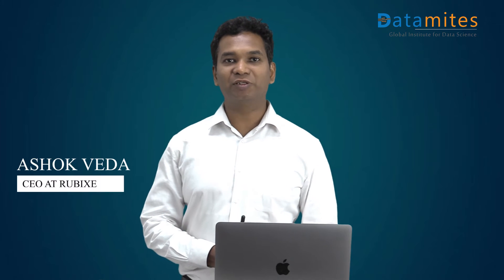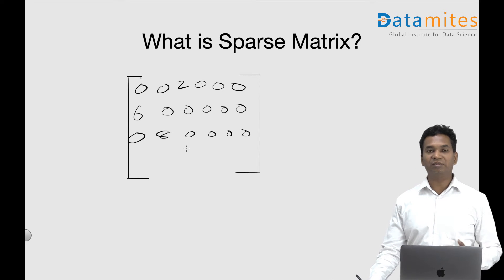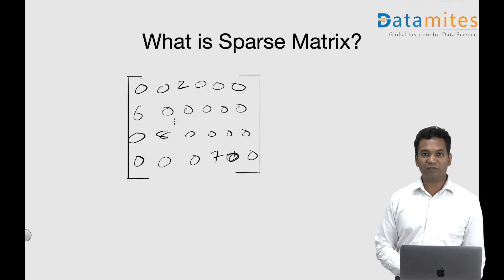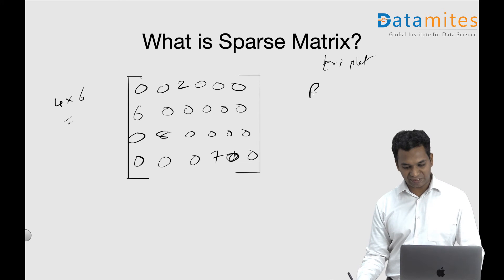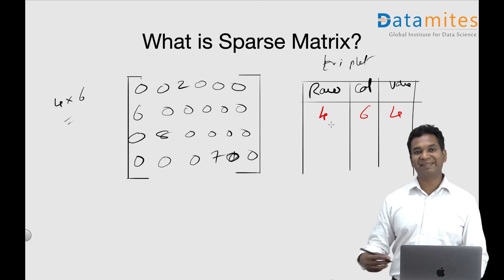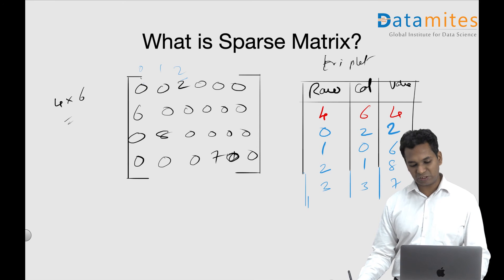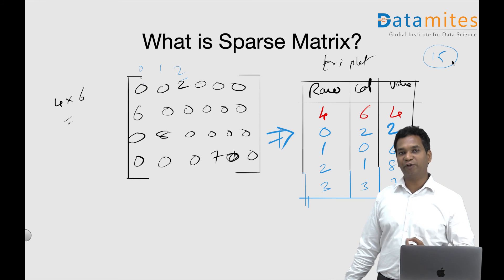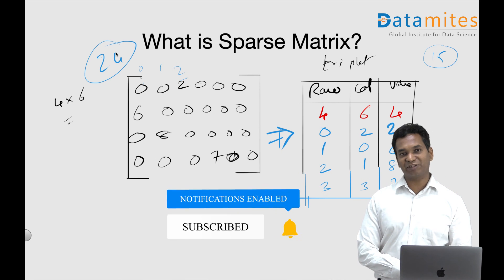What is Sparse Matrix - Machine Learning & Data Science Terminologies - DataMites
Understand What is Sparse Matrix?

DataMites is a top training institute for machine learning and data science courses. If you are planning to become ML expert or Data Science expert contact DataMites.
Learn data science with machine learning algorithms, python programming, statistics, maths, tableau, deep learning, datamining, NLP and R programming.

Classroom Training Centers i n INDIA: Bangalore, Chennai, Hyderabad and Pune.